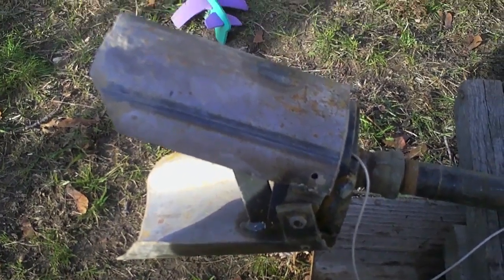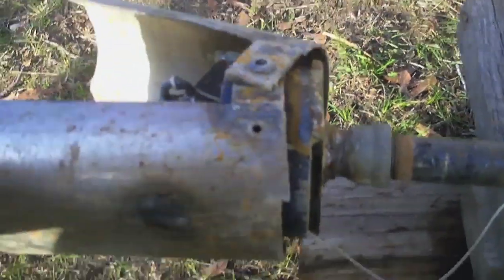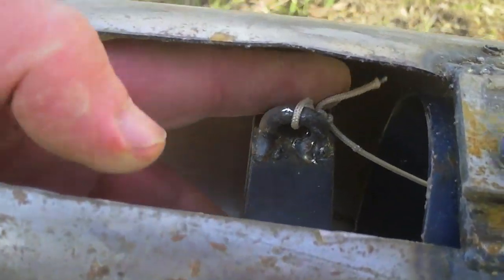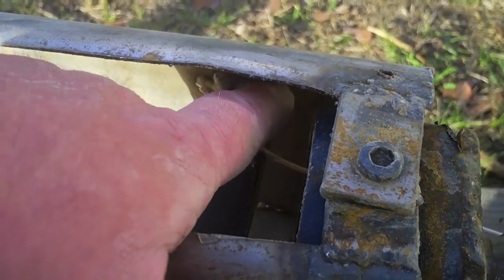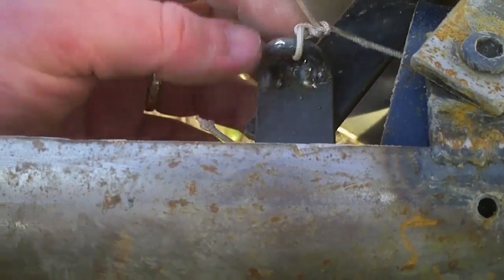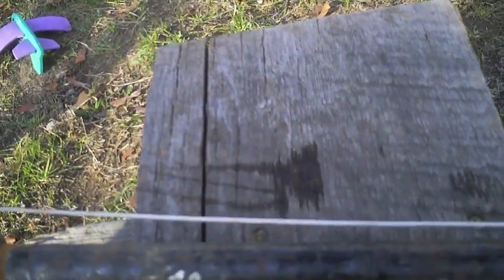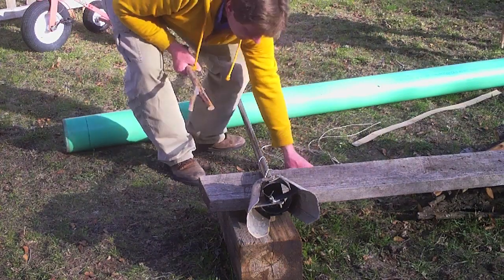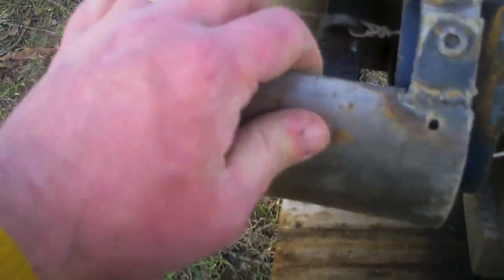Homemade 'Clam Shell' Well Digging Tool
This is a tool I built out of scrap materials that would be useful in helping someone dig a well by hand in soils that are softer.  I envision it going down inside a well casing and removing the material from the inside allowing the casing to sink.  This assumes that their will be some wall caving at the bottom of the hole to allow room for the casing to drop.  The jaws were designed to spread open at the bottom of the hole wider than the 6 inch plastic casing I built it for to account for this.  The device was a failure for me as what I am trying to get through is a hard packed rounded river gravel and silt.  I felt the machine worked well enough to be shown here in hopes that another can make use of the simple design and use it to accomplish their own water needs.

Materials used:

4" heavy exhaust pipe
Scrap plumbing fittings
1" bar stock
2"  bar stock
Scrap chain ling cut in half
Two 3/8" bolts about 1 1/2 long
Rope.

Cut the exhaust pipe to make one 8 inch piece and one 3 inch piece.  Slit the 8 inch piece in half and spread it wider.  Cut four 1 1/2 inch long sections of bar stock.  Center drill holes 1/2 inch from one end.  Weld those to the top of your clam-shell as shown.  Bend and manipulate the spread of the clam-shell and tabs until one slips over the three inch piece of pipe cut and the other slips over the tabs of the first.  Drill and bolt loosely through the two tabs and 3 inch piece of pipe as shown.  Take your time to shape it so that there is very little binding.  Disassemble contraption and measure for internal clamping levers.  Make those from bar stock and weld the cut chain loop to the end.  It is important to make sure the bars are as closed to center in your clam-shell as possible but yet do not interfere with each other.  Longer bars will give you more leverage.  How high you weld the bars above the 3 inch mounting ring determines the spread of the jaws.  Experiment for your application.  When everything works to your satisfaction weld the mounting plate to the back of the 3 inch pipe.  It is important to position the bar so that it will not interfere with the ropes tied to the links of chain.  I used a piece of 1/4 inch thick, two inch wide scrap.  Weld an apropriate plumbing fitting to the center of the mounting plate.  Remember to grind off the galvanizing first, it is poisonous.  Trim, sharpen and curl the cutting edge of the clam-shell to match your application.  If it isn't bringing material up it needs to close tighter.  Tie your rope to the internal jaws and screw head onto your extensions.

Use:

You do not have to have two ropes to the top of the hole, you could tie a single rope in a Y going to each side of the clam-shell jaws.  To get more leverage make your jaws shorter, say 6 inches but this will require additional curling and trimming of the cutting edge to get a proper closure.  Once you have levered the rope closing the jaw you can hold the rope by pinching it to the shaft as you lift.  Add rope as needed.

Like I said in the video, it didn't work as built for me but I truly feel that is a result of soil type.  I hope it can be of some use to you.